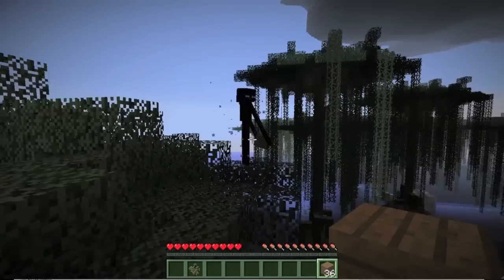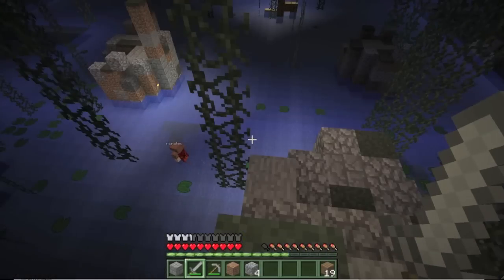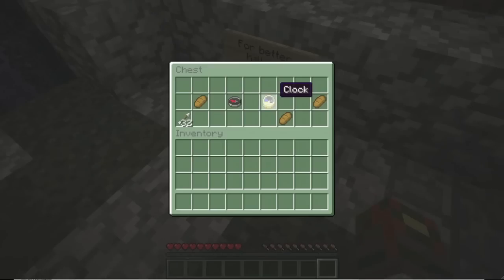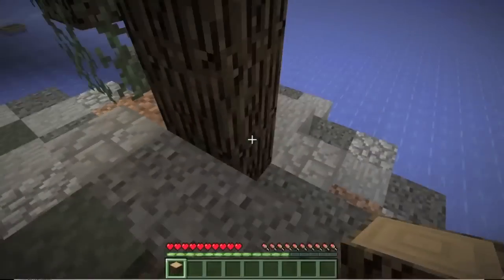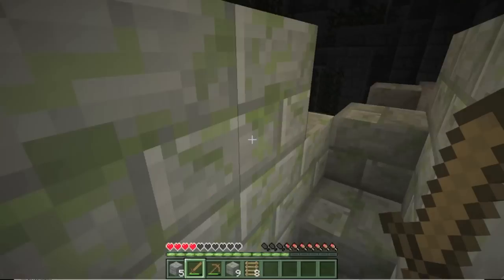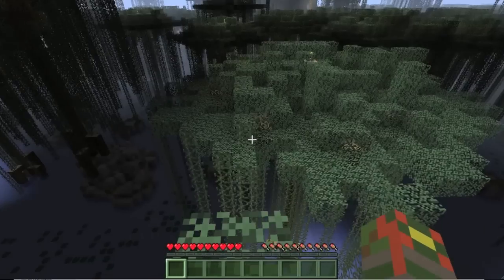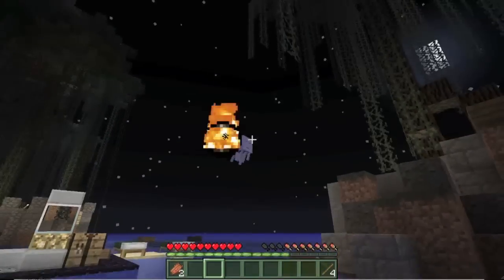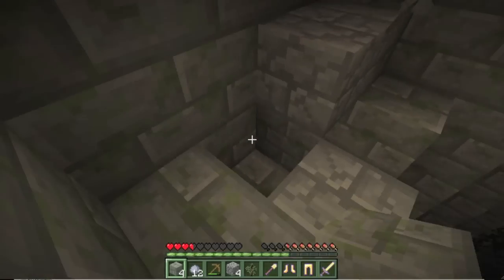Vinyl Fantasy II with Rsmalec, episode 2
I take on Vinyl Fantasy II with Rsmalec! Vinyl Fantasy is a visually stunning ctm map made by three_two.

Links!

Cya!
Thungon217